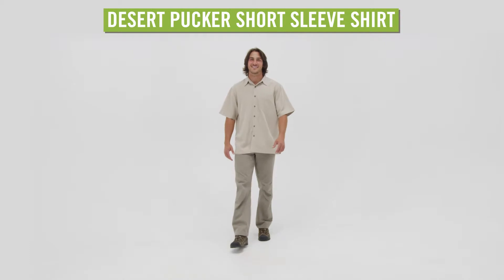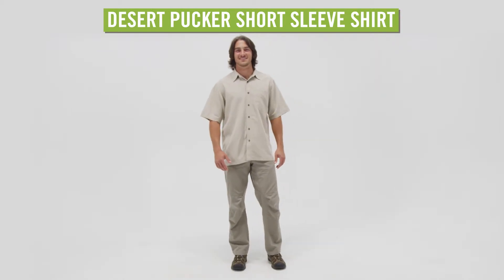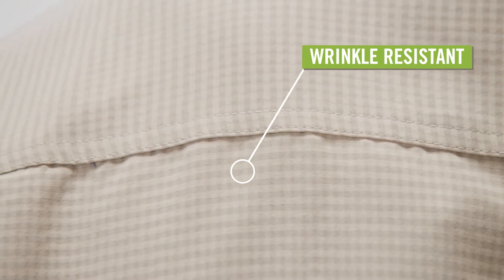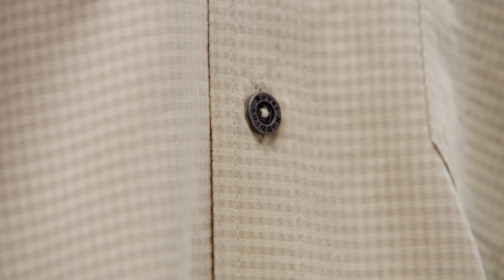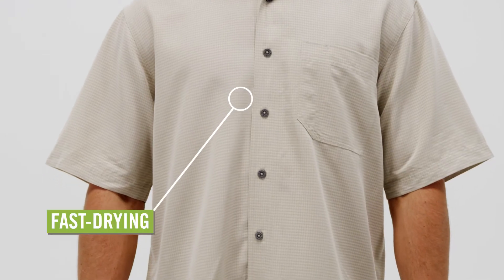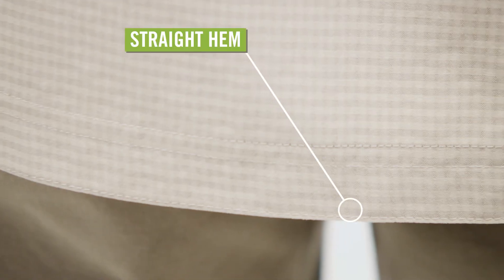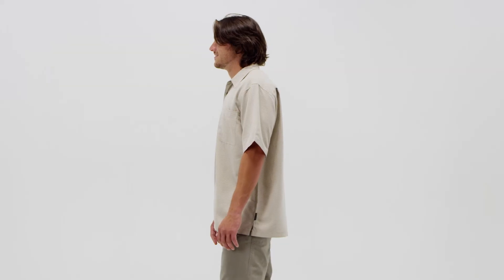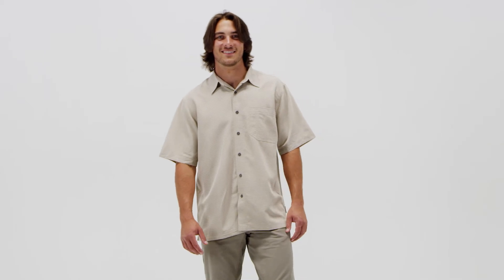Royal Robbins Men's Desert Pucker Short Sleeve Shirt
Watch our Royal Robbins Men's Desert Pucker Short Sleeve Shirt Video and learn more about recommended features.